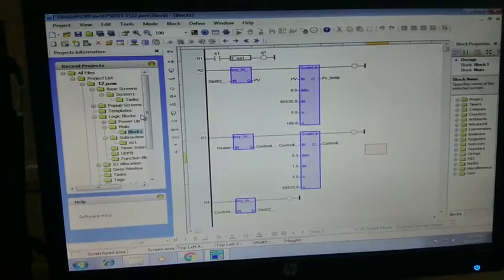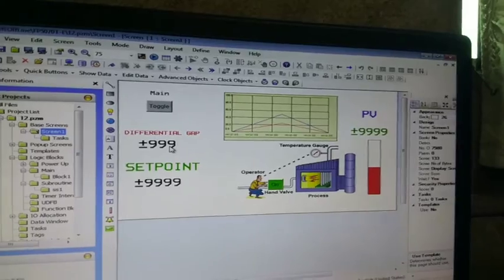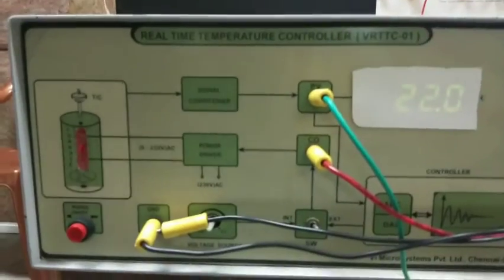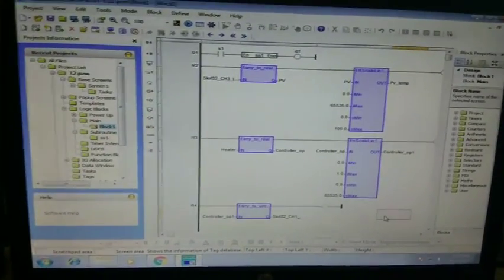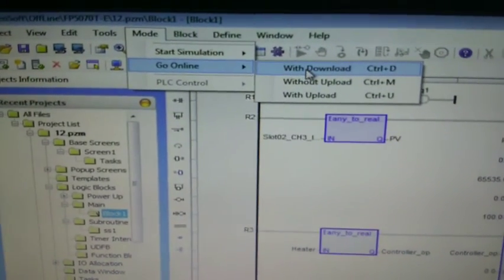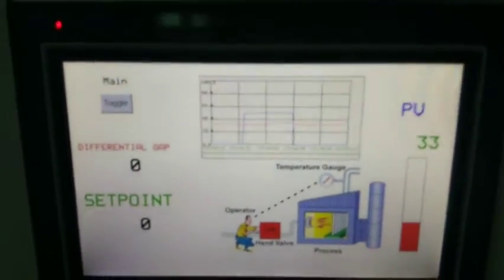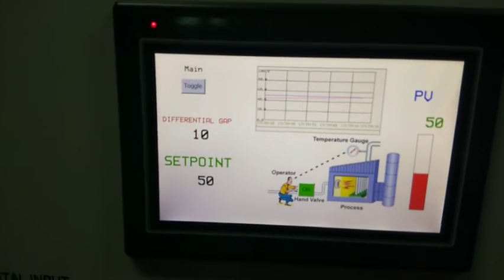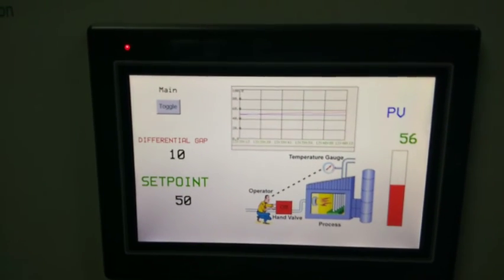On-off Temperature controller